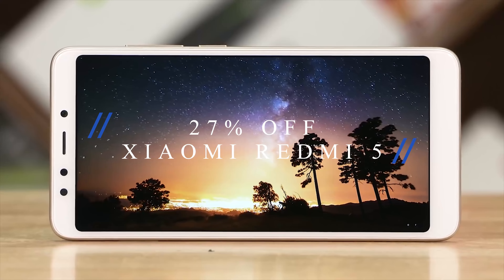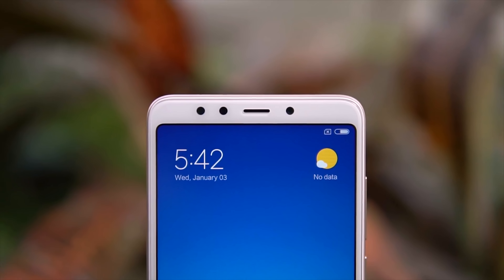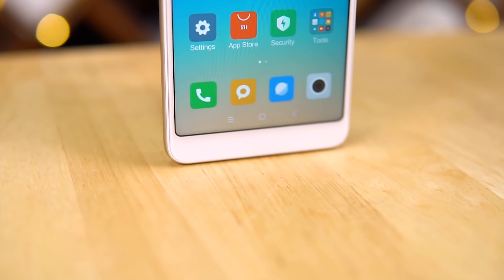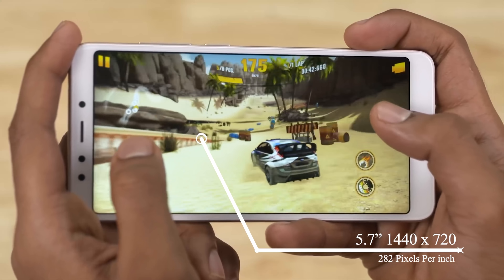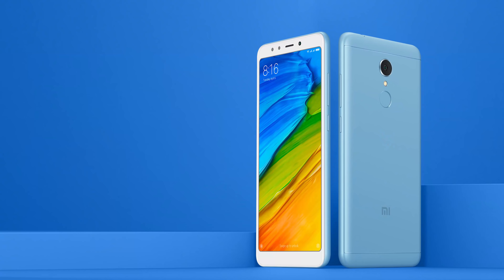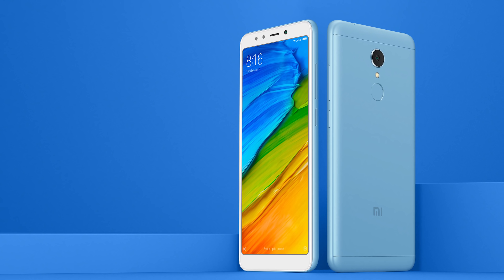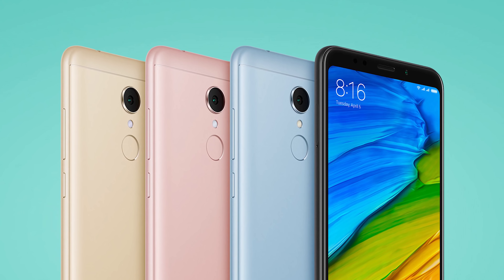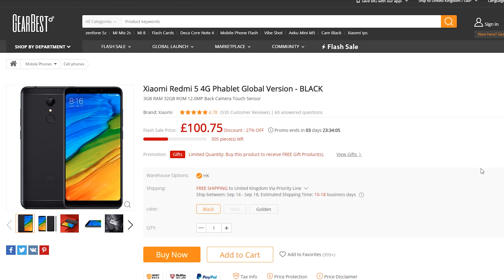BEST BUDGET PHONE & CURRENTLY 27% OFF!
Best budget phone and currently 27% Off! Today you can grab youself a bargain and get this special deal on the Xiaomi Redmi 5 4G Phablet!

It is becoming more and more important to protect yourself when streaming. This can easily be done using a VPN that stops your internet provider from being able to see what you are accessing online. It also removes any blocks put in place by your internet provider.
The 2 VPN's that i personally recommend are IPvanish & NordVPN . Please see below for links to their websites.

The Top Tutorials Channel is dedicated to providing the best Tech Reviews & Easy to follow Tutorials.

As well as kodi addons we also show plenty of Android Apps (APKs) And you can expect to find guides such as:

Movie APKs,TV Show APKS,Live TV Apks, Live Sport APKs, Retro game emulator apks,Android Launcher Apks & other apps including gaming.

We also create tech reviews and look at the latest products to give you guys an idea of what to expect and how they perform. We always give a fair review and will tell you the good & the bad as well as if we think you should purchase it.

If you have any requests for any reviews or tutorials please don't hesitate to comment in the comments section and we will get back to you as soon as we can!